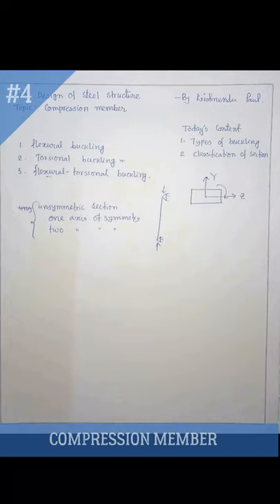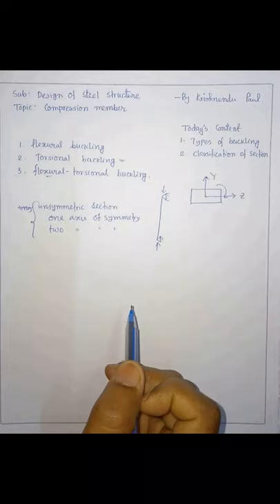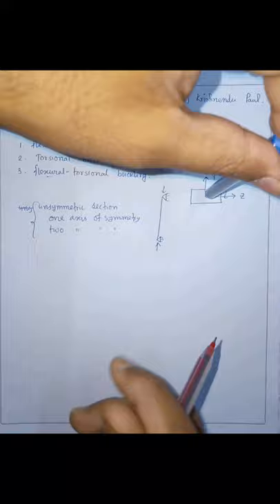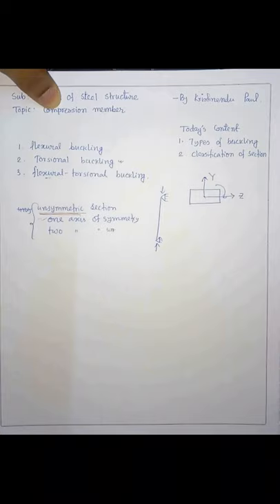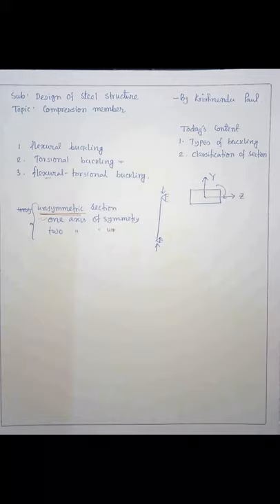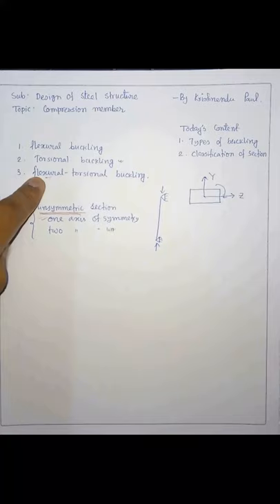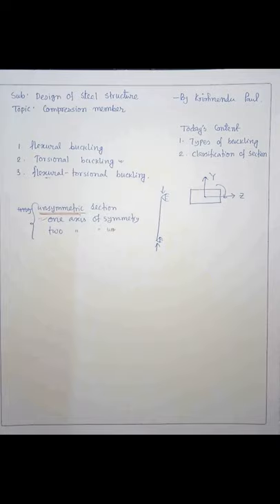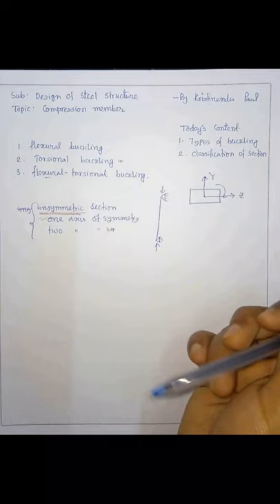Lecture-8||Compression Member by Krishnendu Paul, Asst. Prof., Dept of Civil Engg, SIEM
Subject: Design of Steel Structure
Sub Code- CE 602